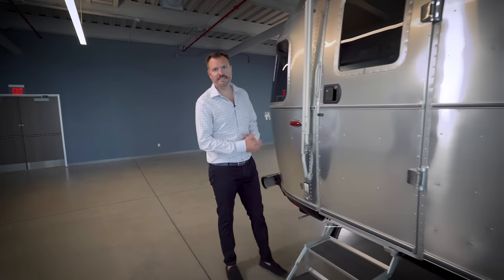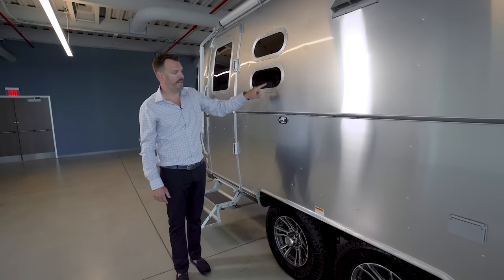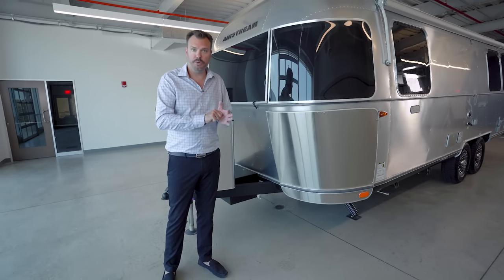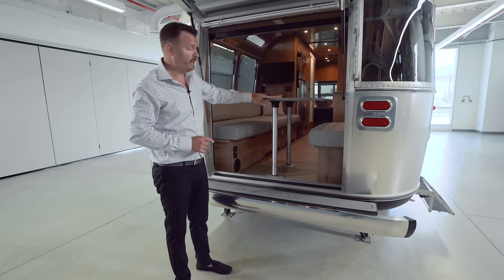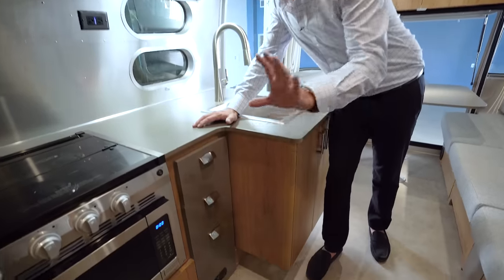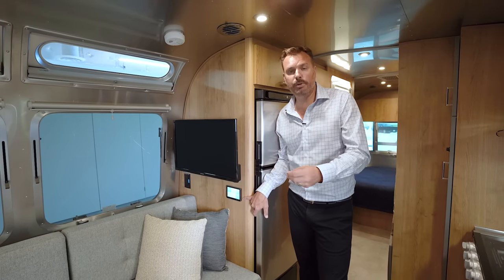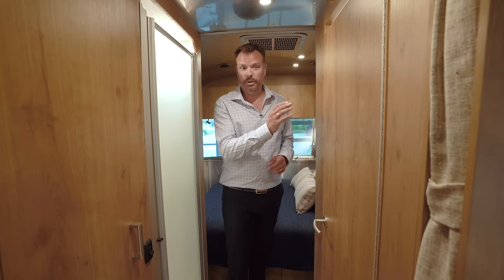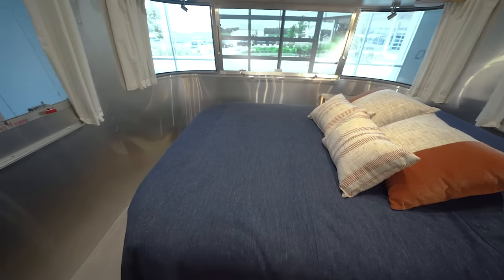A Walkthrough Tour of the New Airstream Trade Wind™ Travel Trailer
The all-new Trade Wind Travel Trailer is an advanced power travel trailer that offers more off-grid capability for versatile adventures. Trade Wind delivers the largest battery bank, solar array, and power monitoring system in the company’s 92-year history. Sixty-five years after Airstream introduced the first self-contained travel trailer model that didn’t require power, water, and sewer hookups, Trade Wind is an innovative travel trailer built for modern adventures. Featuring a 3-inch suspension lift that provides more ground clearance, Trade Wind untethers campers from traditional campsites, allowing deeper exploration into the natural world.

Launching in one of the most popular Airstream travel trailer floor plans across all models, Trade Wind’s 25FB configuration offers space to spread out, a dedicated bedroom with a queen bed (plus a lounge and convertible dinette with room to sleep up to three more), and a shower/lavatory split across the aisle midship.

Get a detailed tour of the all new Trade Wind with Bryan Melton, Airstream's General Manager of Travel Trailers. See the unique design, off-grid capabilities, and exclusive upgrade options that truly make this revolutionary model a first in Airstream production history.